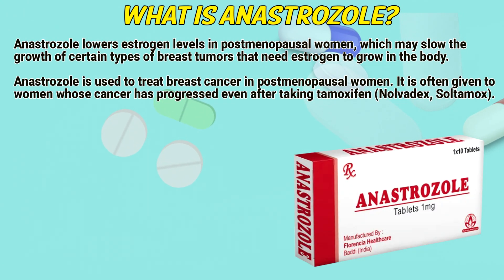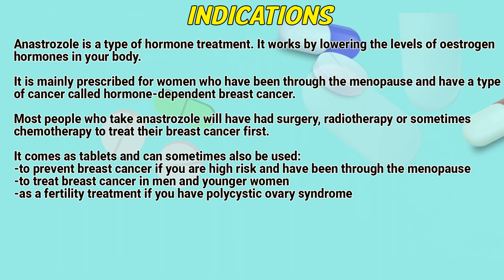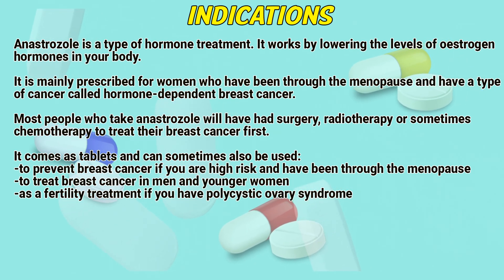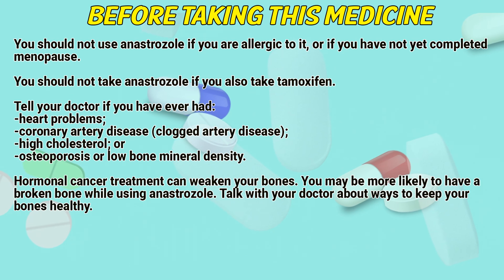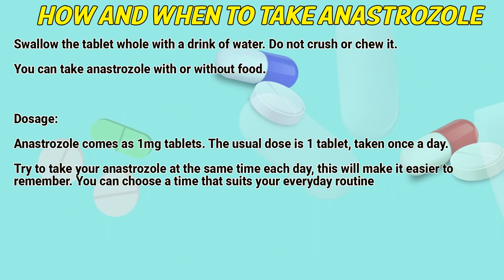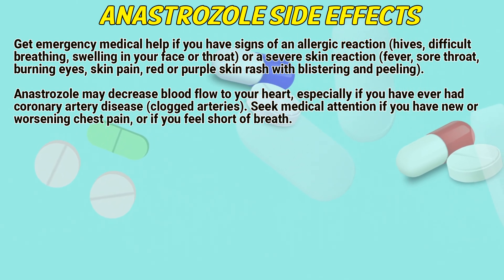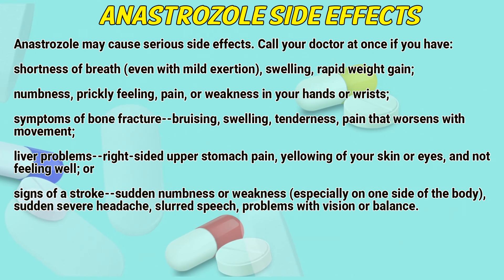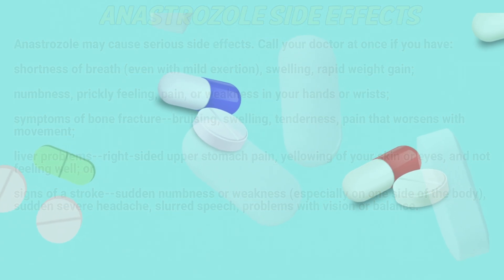Anastrazole tablets (Arimidex) how to use: How and when to take it, Who can't take Arimidex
Anastrozole lowers estrogen levels in postmenopausal women, which may slow the growth of certain types of breast tumors that need estrogen to grow in the body.

Video Content:
0:00 What is anastrozole?
0:29 Indications
1:09 Before taking this medicine
1:44 How and when to take anastrozol
2:11 Anastrozole side effects